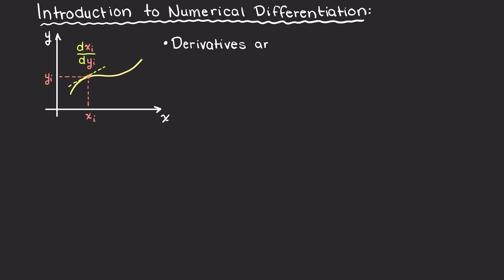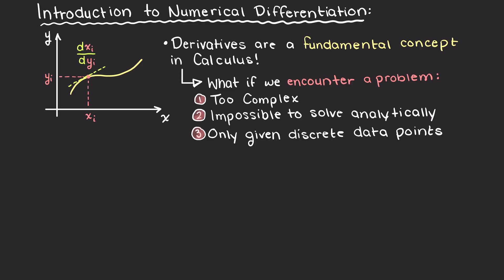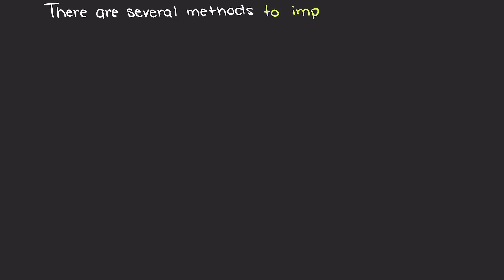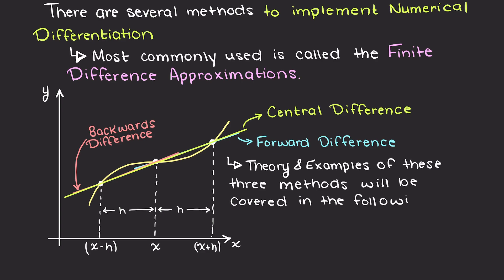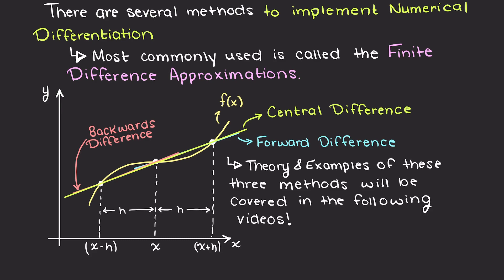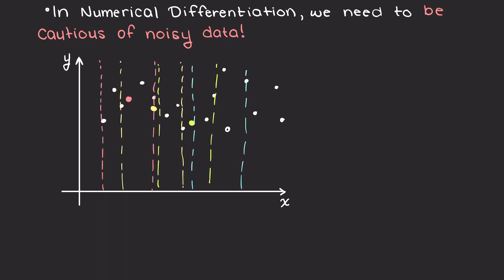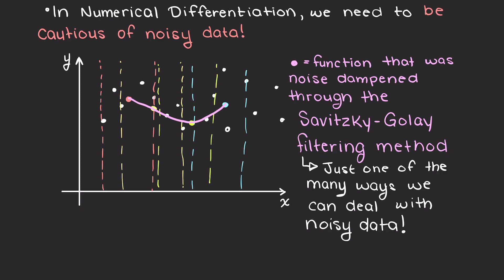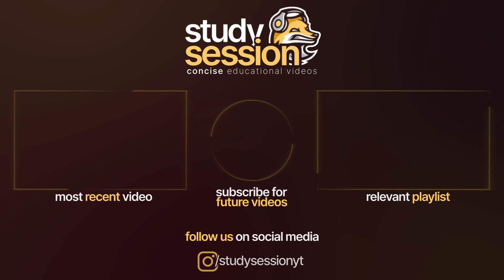Introduction To Numerical Differentiation | Numerical Methods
Welcome to the newest section of our numerical analysis course. In this video we will be walking through an Introduction To Numerical Differentiation. Numerical differentiation allows us to approximate the derivative of a function using the numerical methods that we’ve been learning throughout this course. Essentially, we'll be using the power of computers and algorithms to estimate derivatives where solving it by hand analytically was impossible or not ideal. In this video we will introduce the idea of finite difference methods, however, the theory and example for these methods will be given in future videos.

This timeline is meant to help you better understand an Introduction To Numerical Differentiation:
0:00 Introduction
0:25 What is Numerical Differentiation?
0:58 How to apply Numerical Differentiation?
1:57 What to do with noisy data in Numerical Numerical Differentiation
2:47 Outro